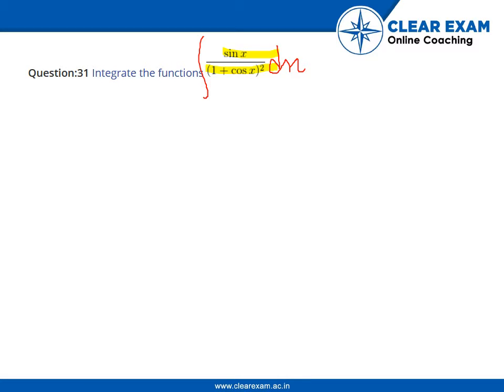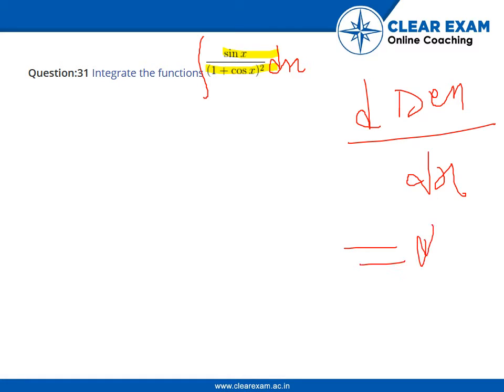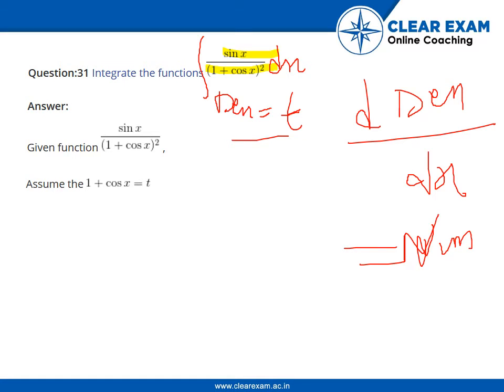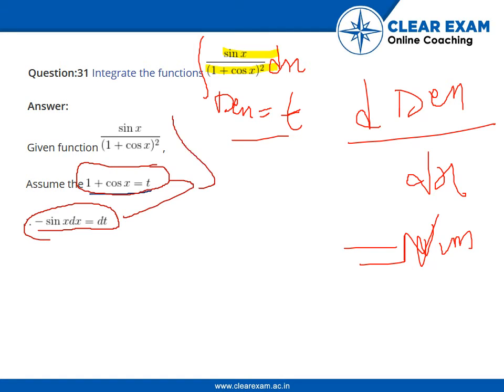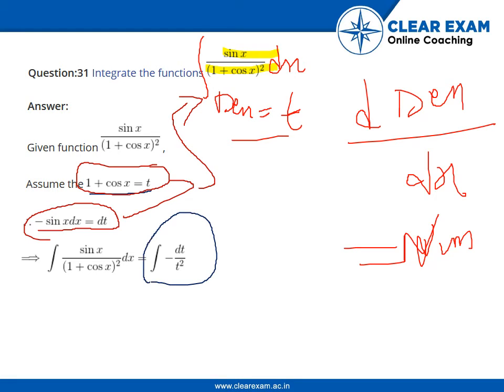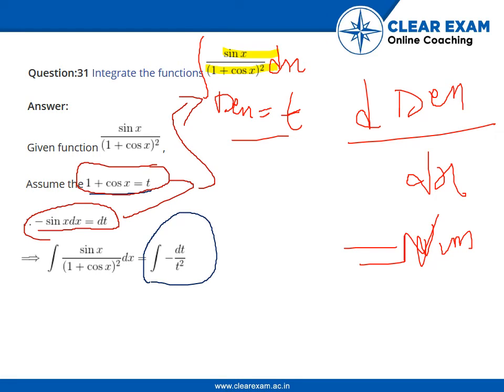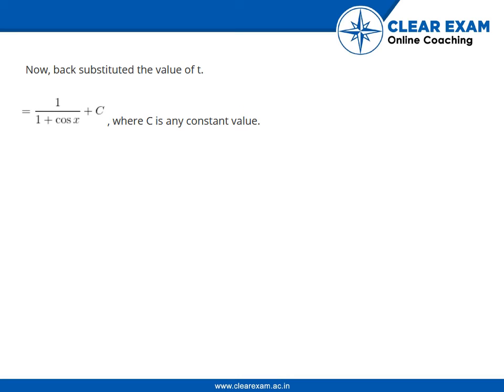12th Class Mathematics Integrals Exercise 7.2 Question no 31